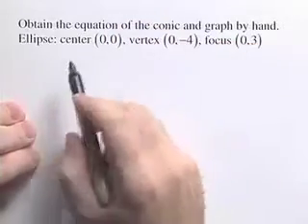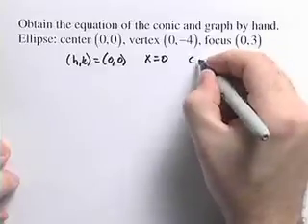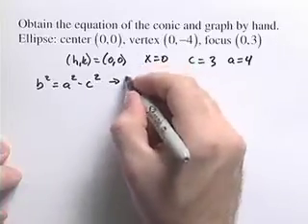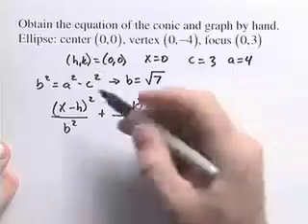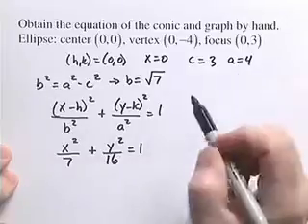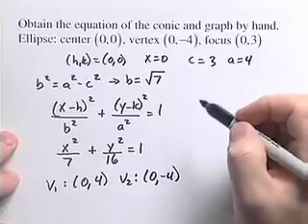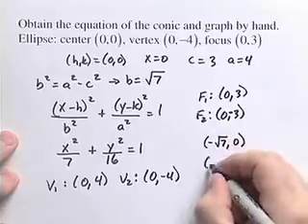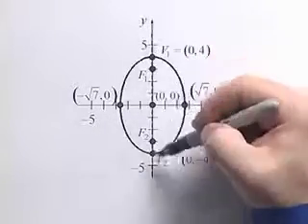Ch 7 #5 ChapterTestPrepVideos Sullivan CA EGU 7e